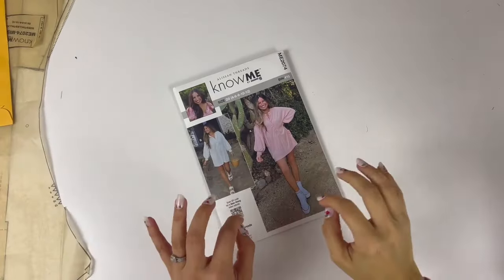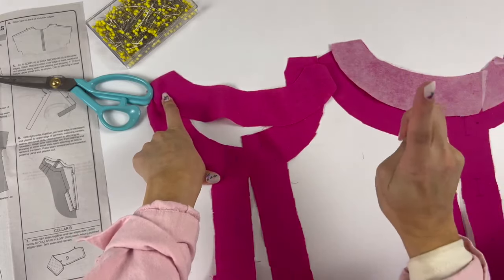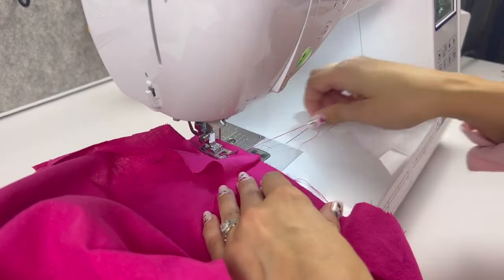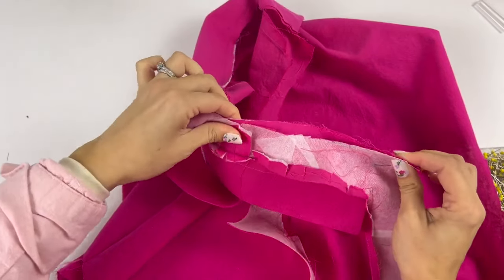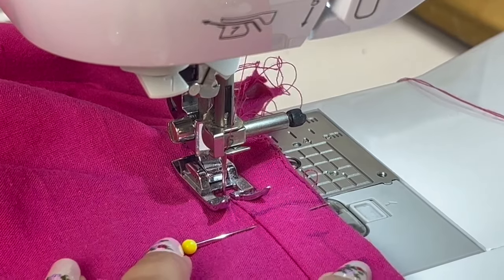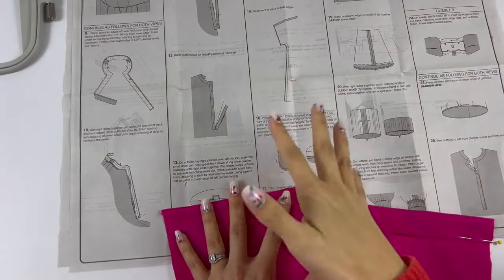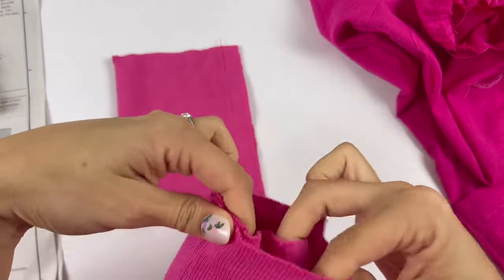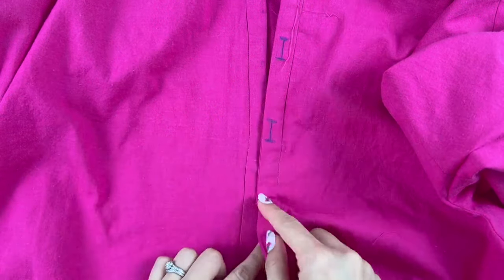SEW ALONG WITH ALISSAH X KNOW ME ME2074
Sew Along to the new Know Me ME2074 with Alissah (@alissahthreads) in this step-by-step video. This Misses' pattern features an oversized dress and romper have dropped shoulders, bishop sleeves gathered into sleeve bands, side pockets, button front closure and neckline variations. View B has a shaped hem detail. Shop Know Me ME2074 below.